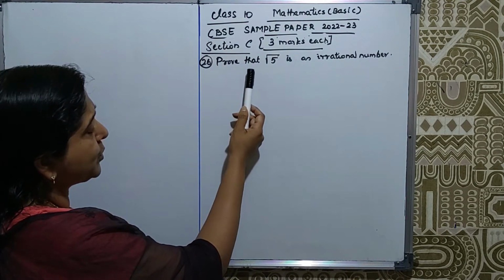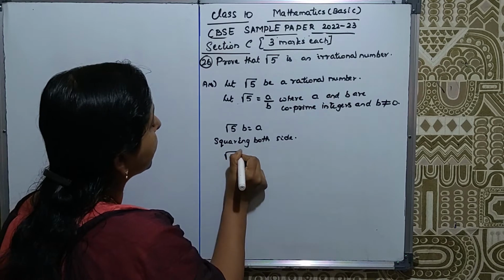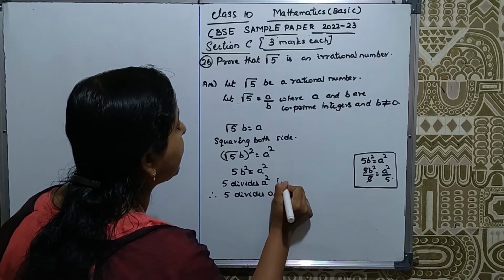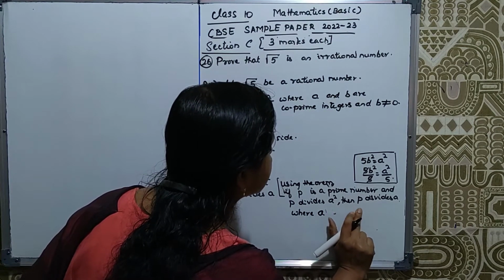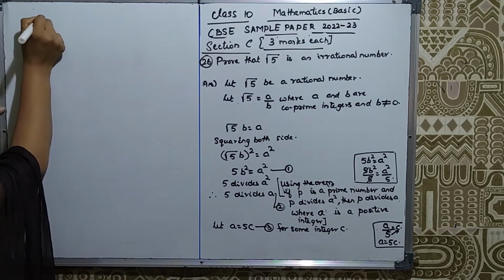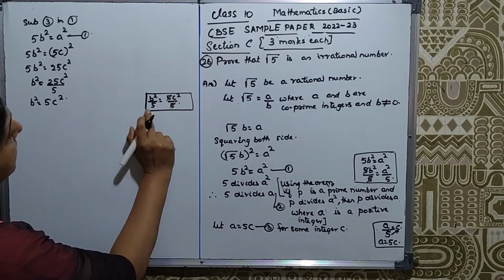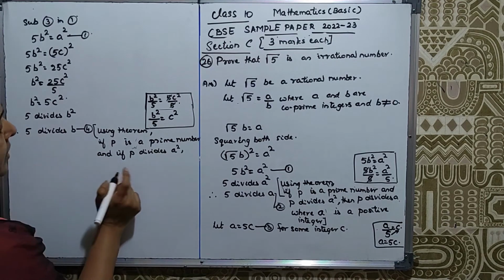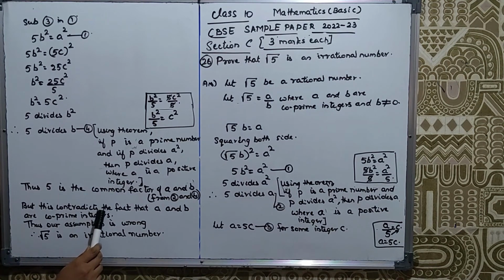Section C - Question 26 - CBSE Mathematics Sample Paper 2022 - 23 (Basic) - Class 10 Math Solution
CBSE SAMPLE PAPER 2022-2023 - Question 26 - Class 10 - Mathematics - Basic - Section C

0:00  -  Section C - Question 26 - CBSE Mathematics Sample Paper 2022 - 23  ( Basic )